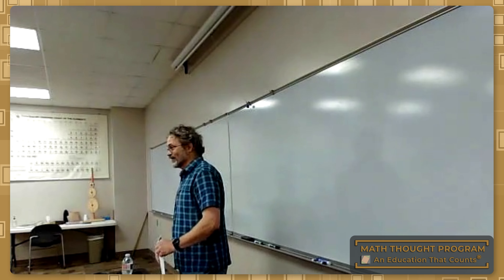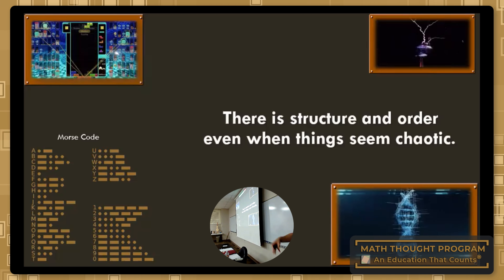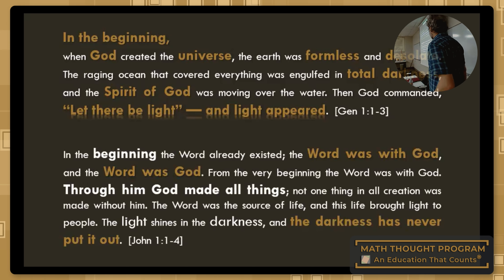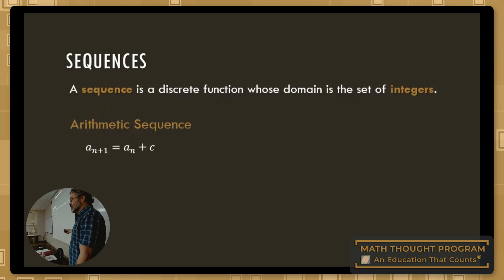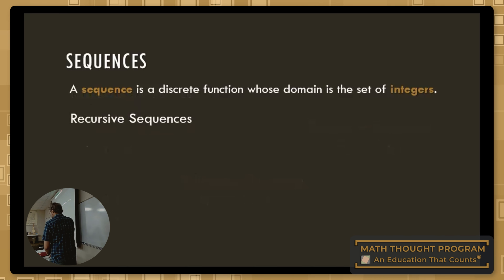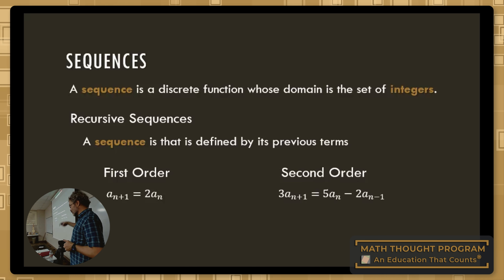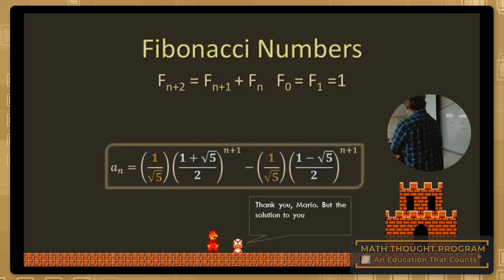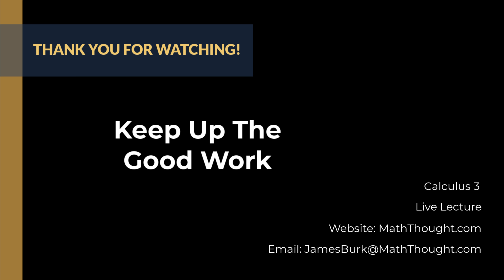The Super Fibonacci Brothers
Learn all about solving second-order recursion relationships.